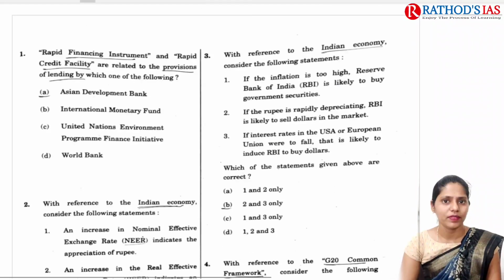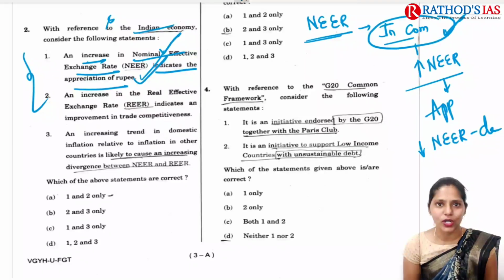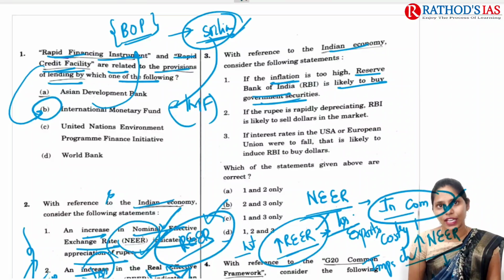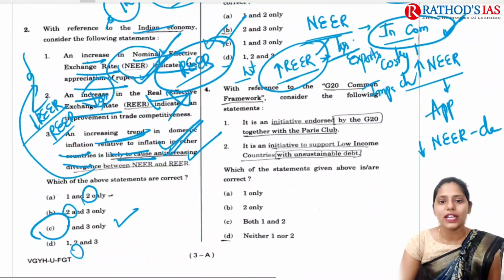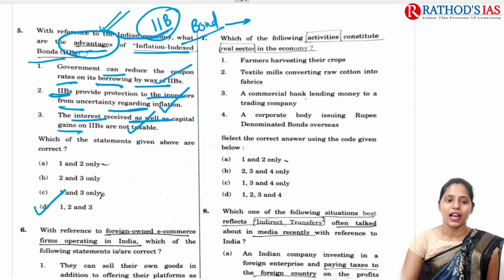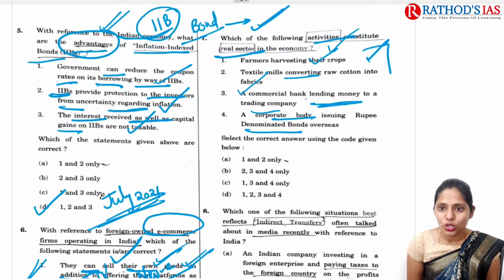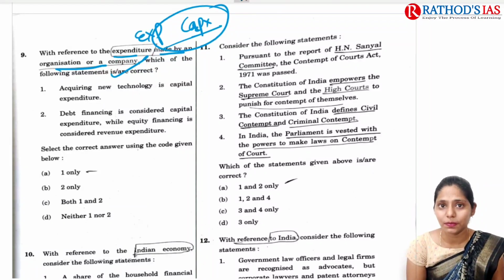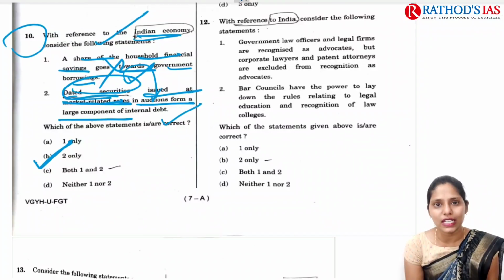Prelims Question paper Analysis ,Set-A(1to10) /